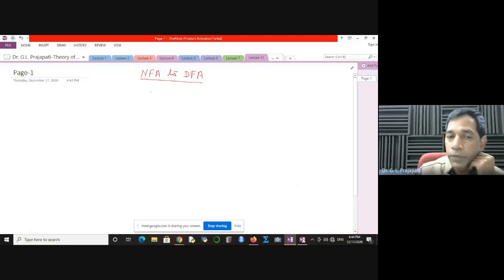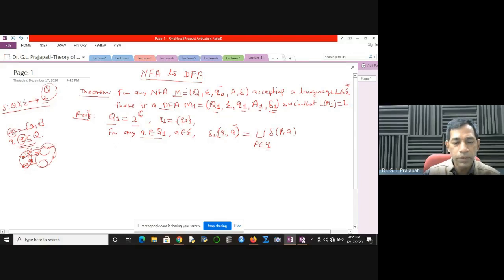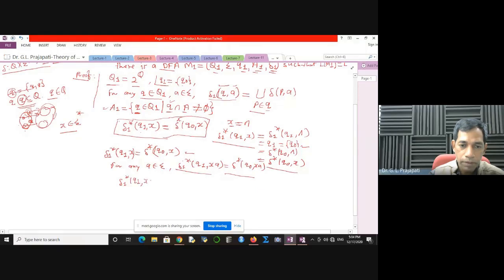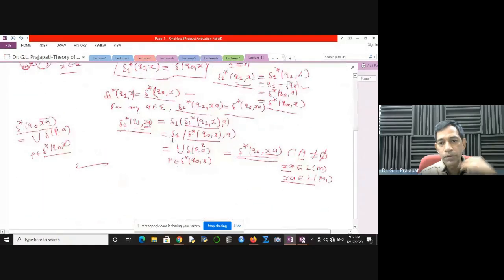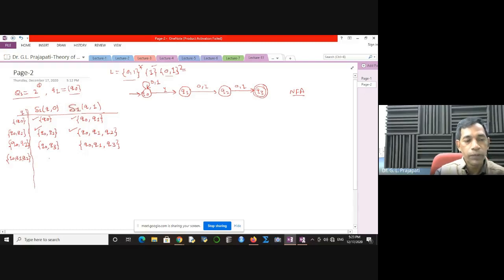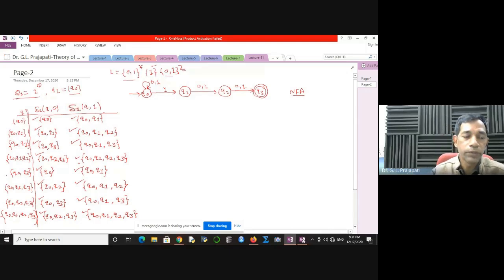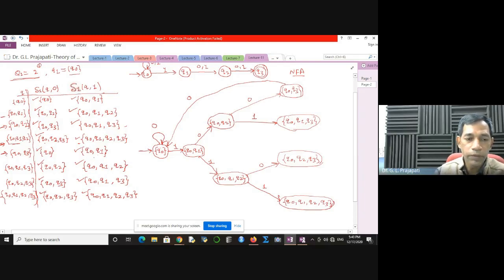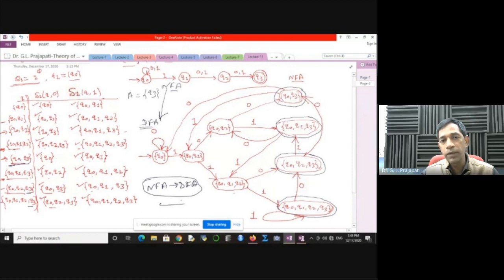Converting an NFA to a DFA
Is NFA to DFA possible?
Which algorithm is used to convert an NFA to a DFA?

This video describes a method to construct an equivalent FA from a given NFA. The process of conversion is demonstrated by taking an example. This video also shows that the class of languages accepted by an NFA is same as the class of languages accepted by an FA, and hence both devices are equivalent.

OUTLINE:
0:00 – Procedure for converting an NFA to a DFA
26:33 - NFA to DFA solved example
59:48 -  Concluding remarks